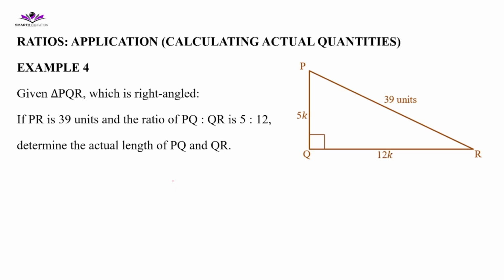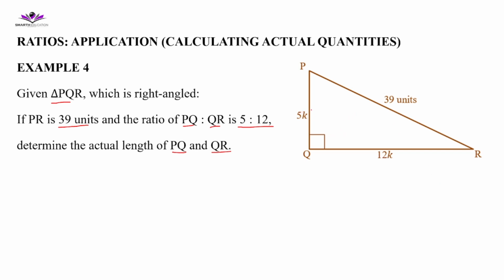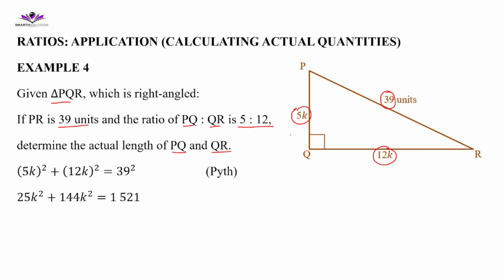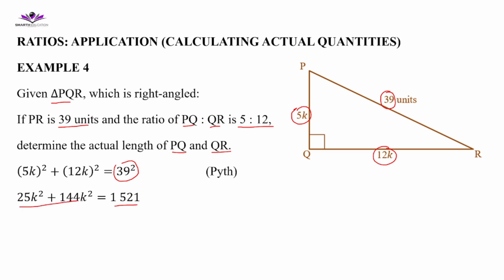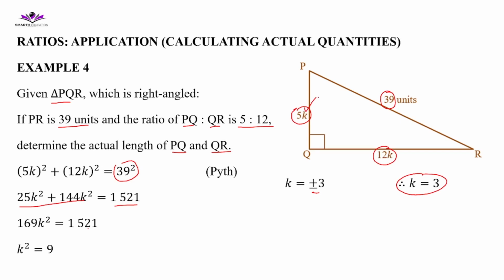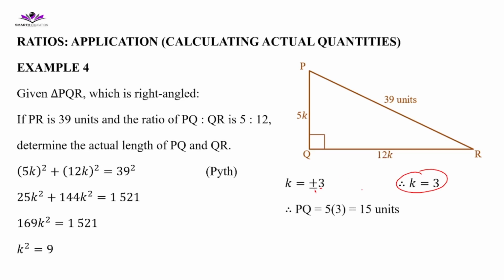Example 4 | Application of ratios | Calculating actual quantities